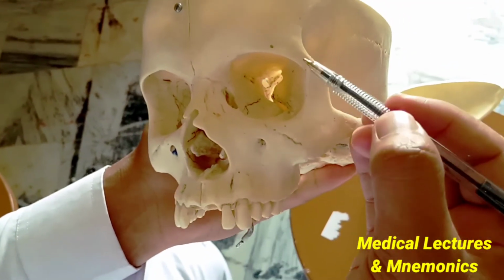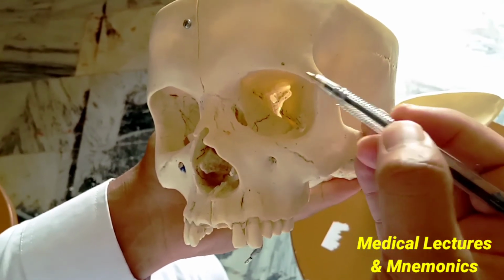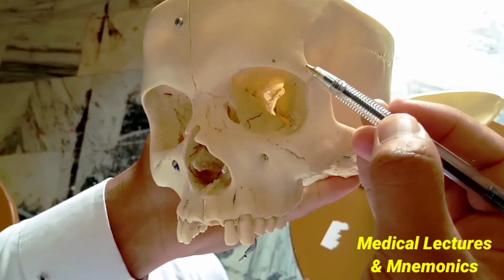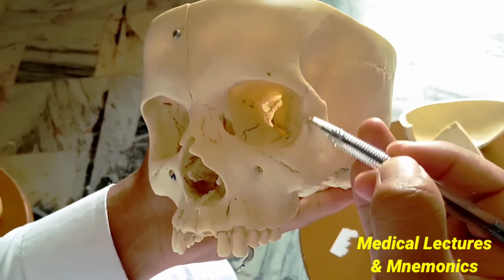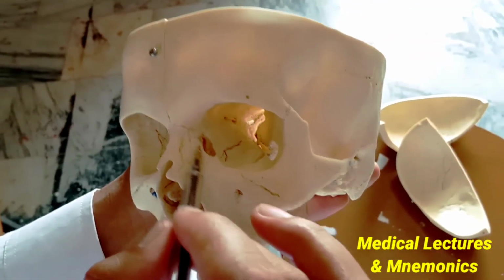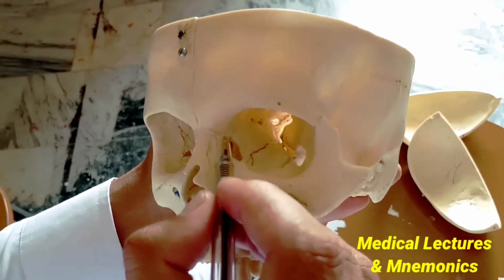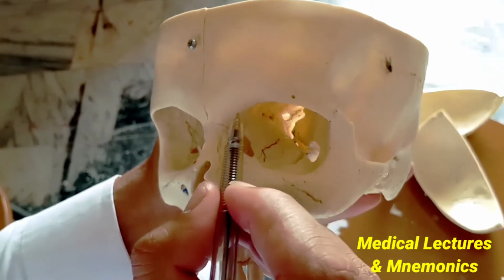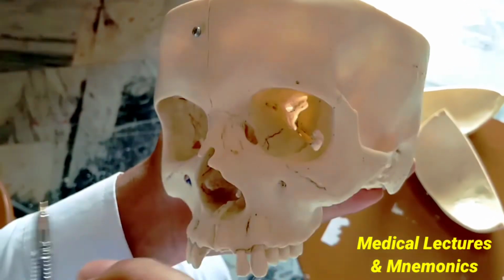orbital cavity anatomy